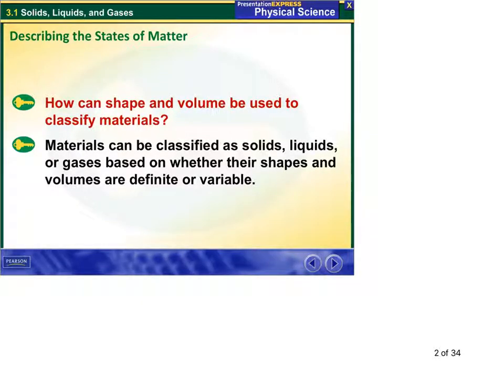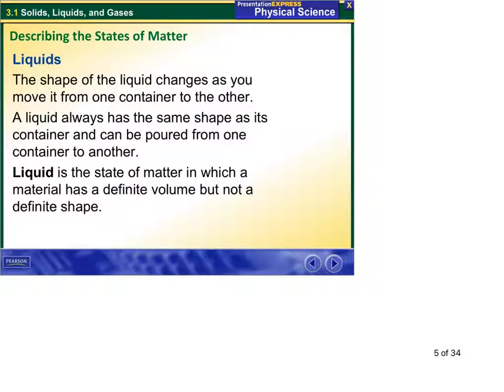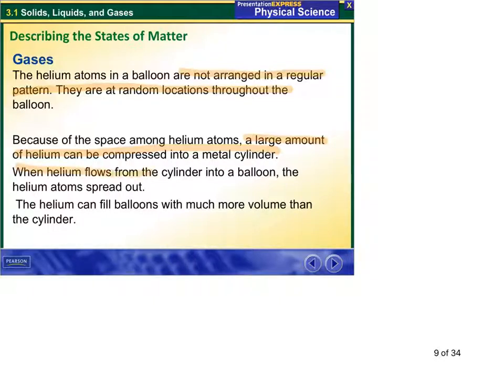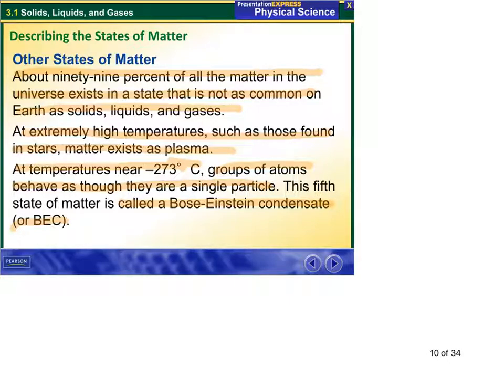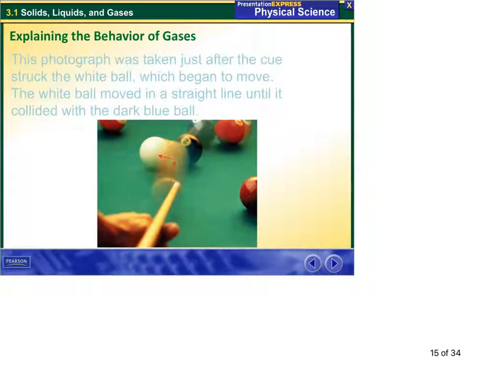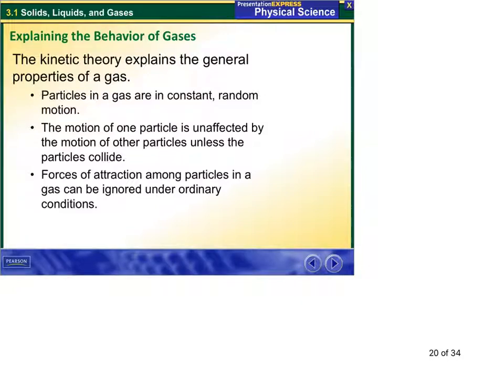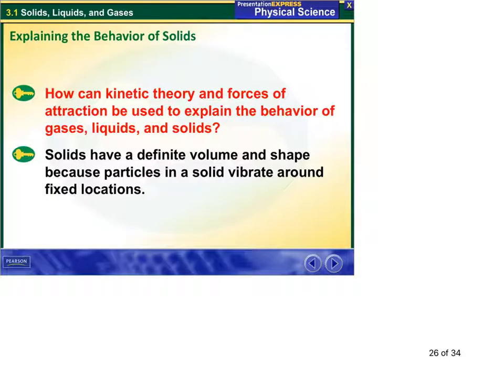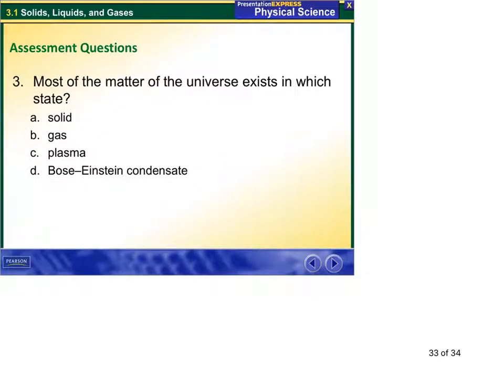3.1 Solids, Liquids and Gaases